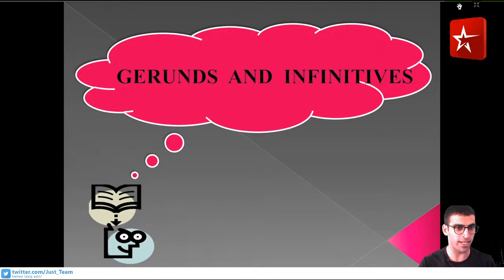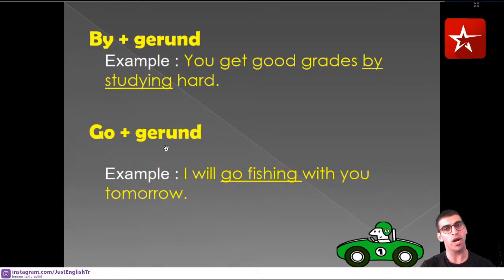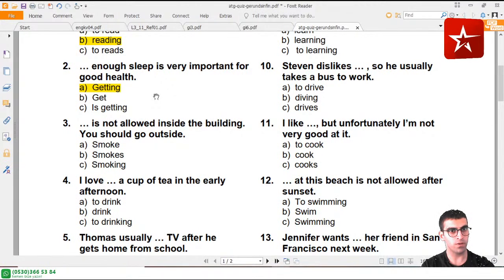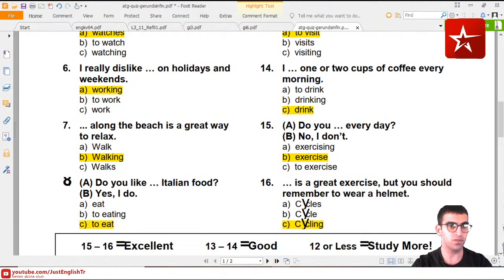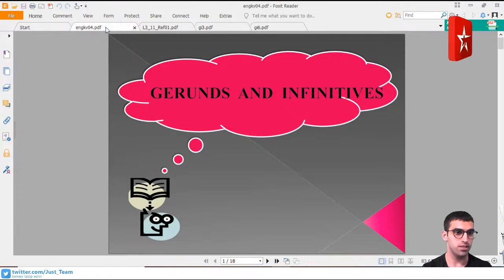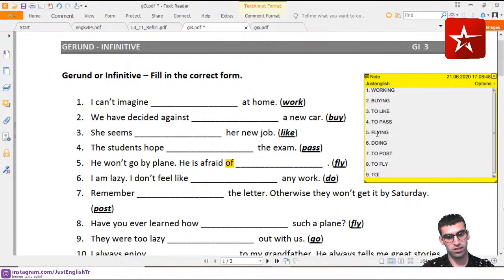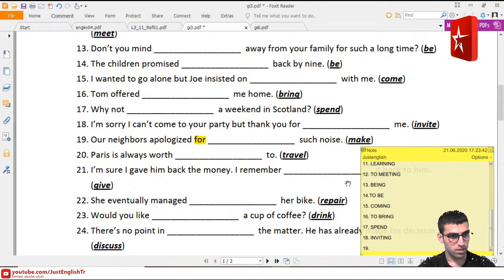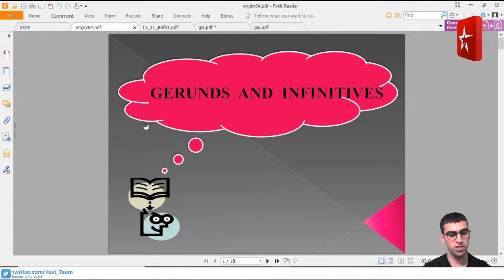Upper Intermediate - "Grammar" - Gerund / Infinitive - Lesson 23 - Live Class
Hello Everyone!

-Gerund / Infinitive

Herkese Merhabalar...
Just English Dil Okulları İle İngilizce Öğreniyorum Video Serimizin Bu Dersinde İngilizce Üst Orta Seviyelerini İşliyoruz. Renkli ve Dikkat Çekici Anlatımlar İle Ders Video Sizlerle...
Bu  Videoda;

- Mastarlar/ İsim fiiller

Konularını İşleyeceğiz.